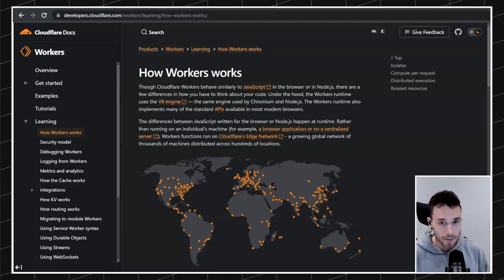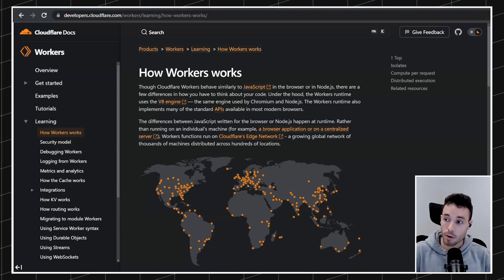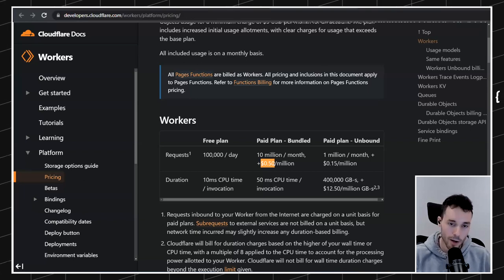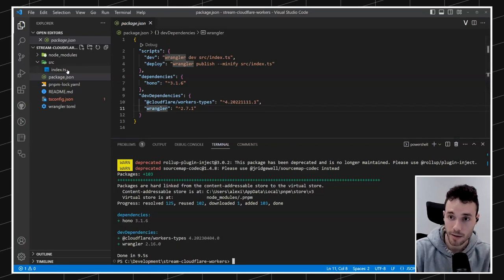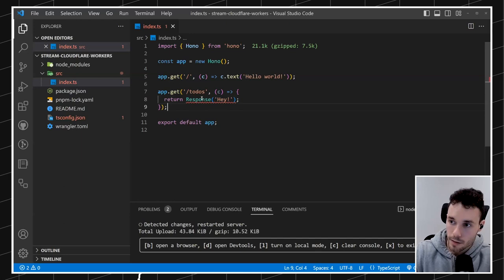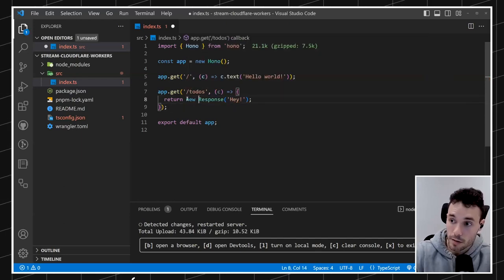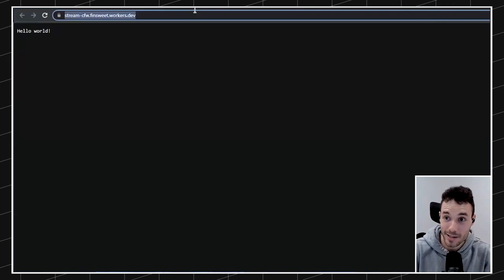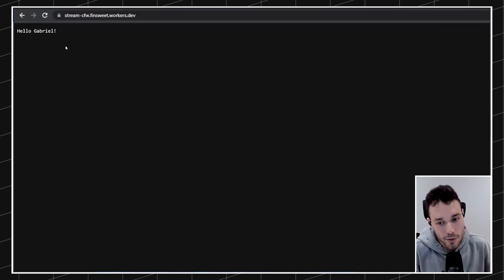How to build APIs for your Webflow Apps?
Use Cloudflare Workers to build APIs for your Webflow apps! In this video with Alex Iglesias, you'll learn how to create a basic worker, add some writing on top of it with Hono JS, how to use some of the Cloudflare Workers integrations, and more! In the next part, we will go deeper and try to create an application.

// ABOUT US

// SOCIAL